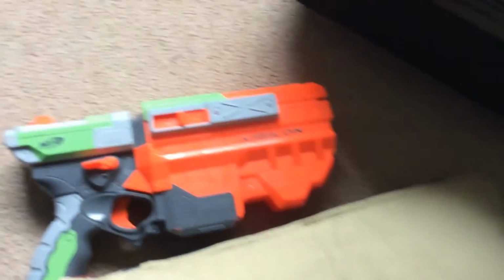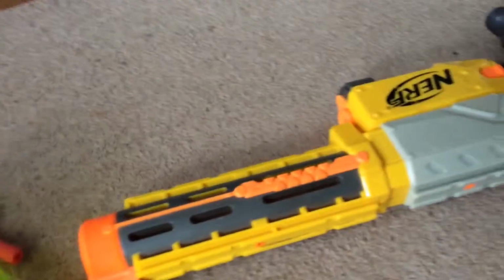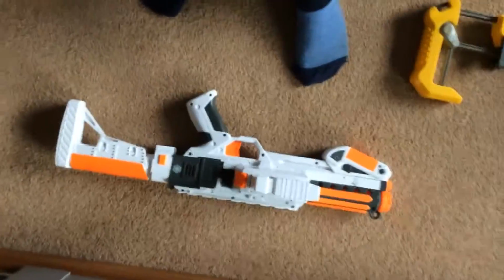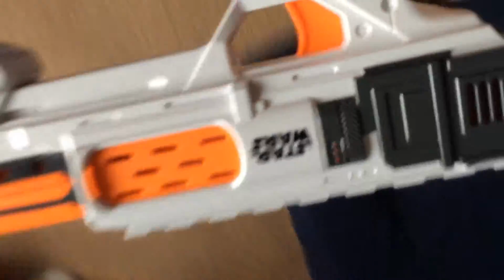Top ten nerf guns